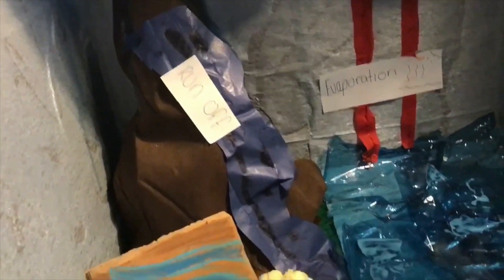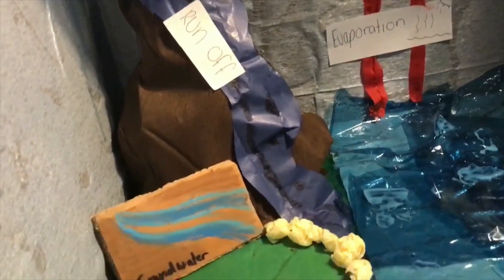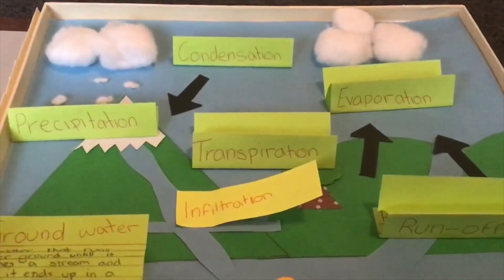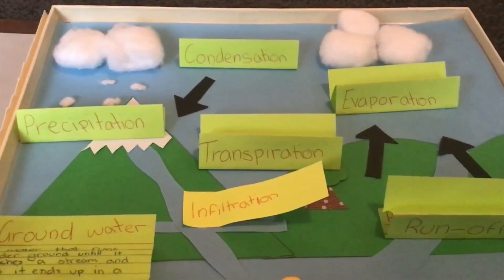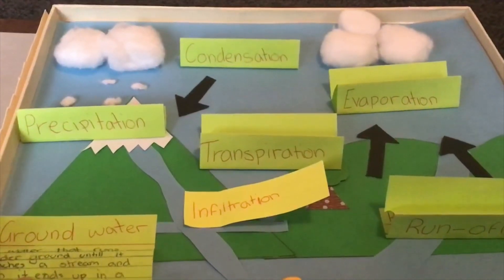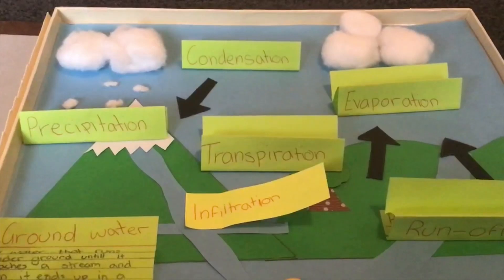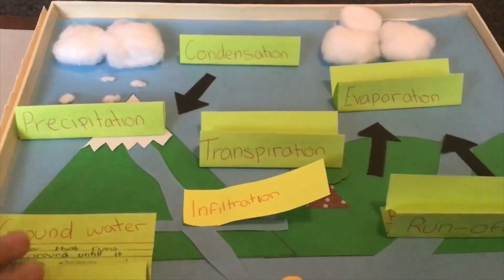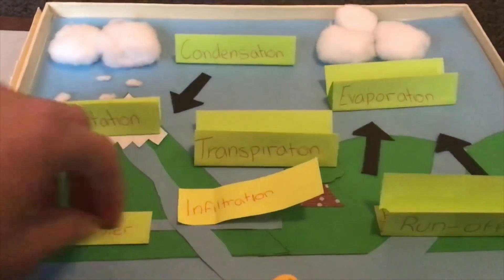Learning From Home: Grade 7 Water Cycle Diorama